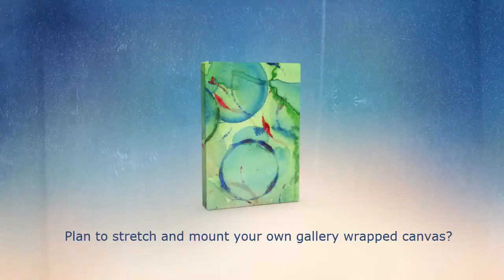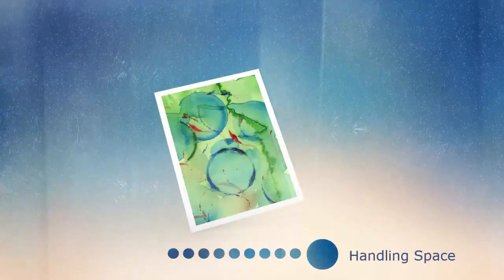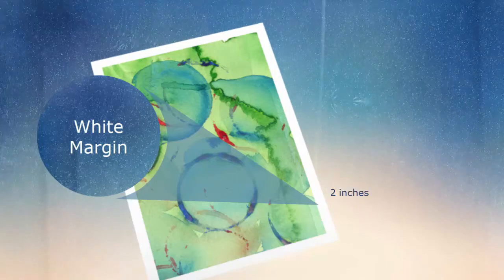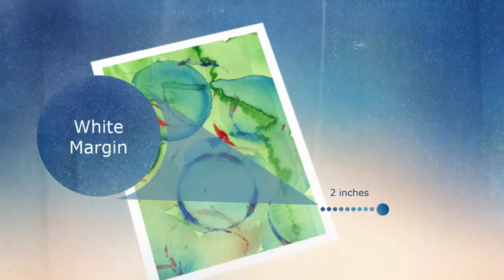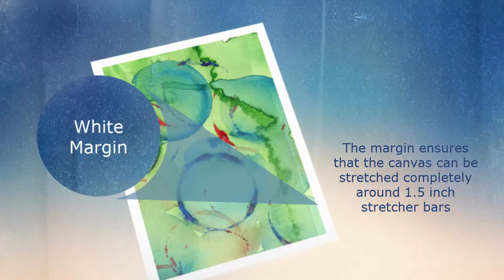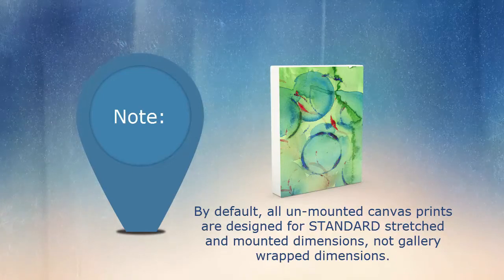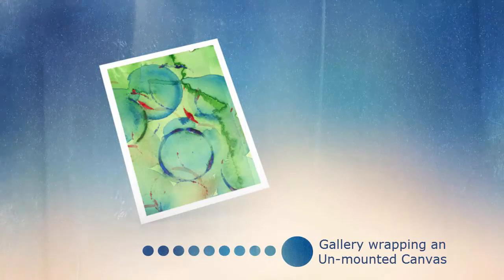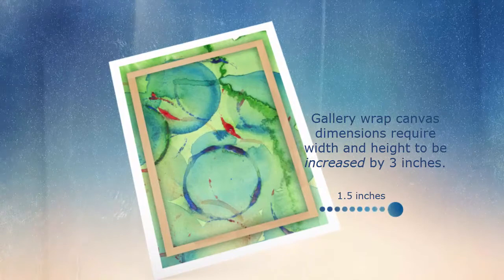Sizing Un-mounted Canvas Prints for Gallery Wraps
If you stretch and mount your own Gallery Wrapped Canvas, you will need to order a print that is 3 inches wider and taller than you might think! Here's why.